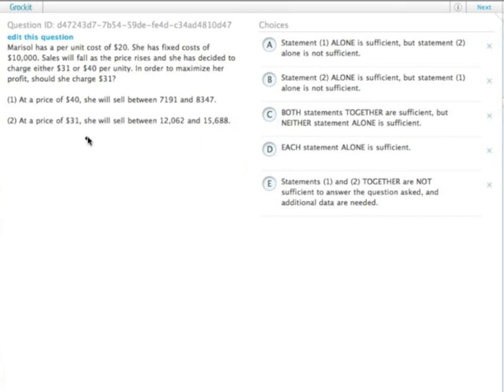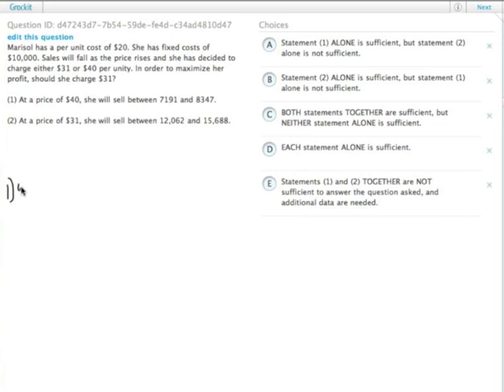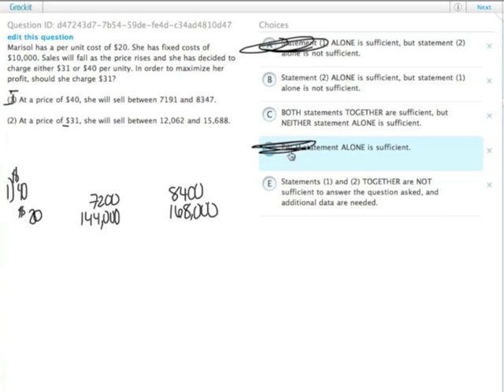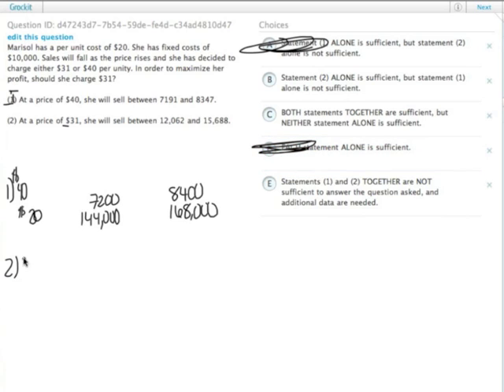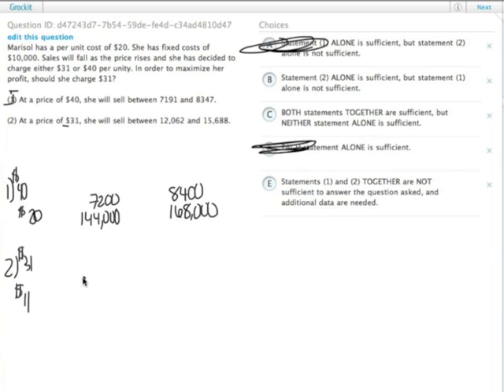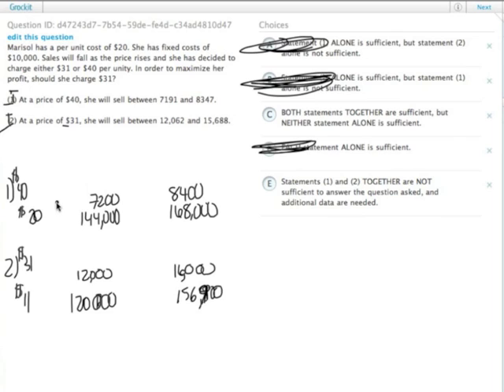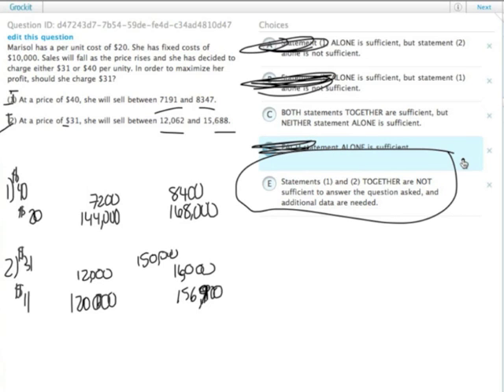Grockit GMAT Quantitative - Data Sufficiency: Question d47243d7